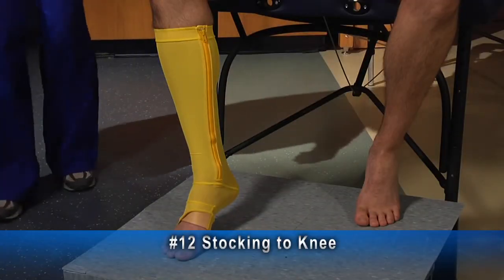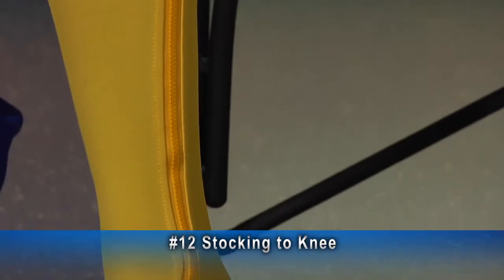Bio Concepts Measuring the Lower Extremity - Mark and Measure Method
Measuring the Lower Extremity. This video covers the following:
1) Basic Measuring Procedure
2) Measuring Requirements for Style Variations
3) A Few Common Options and Features